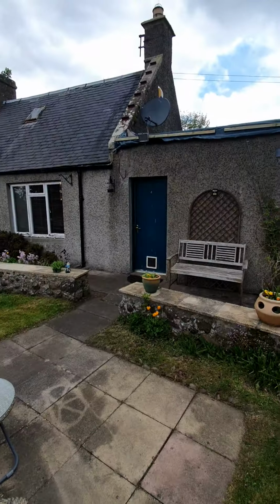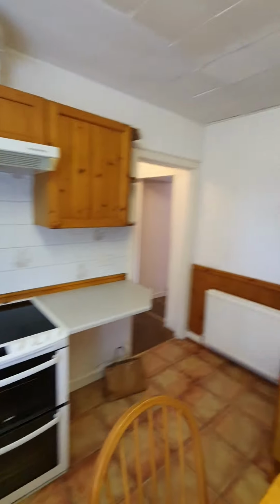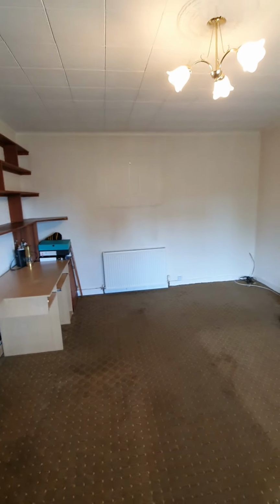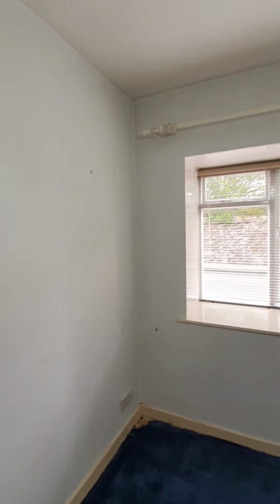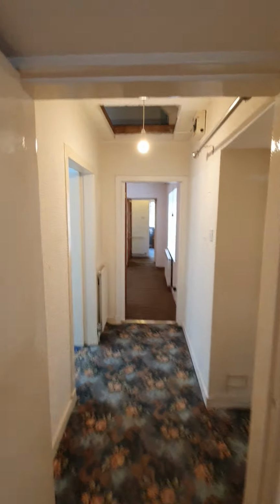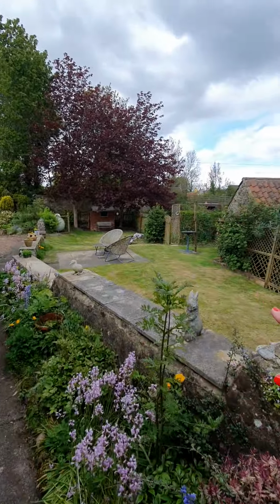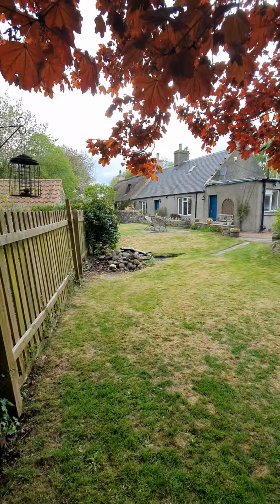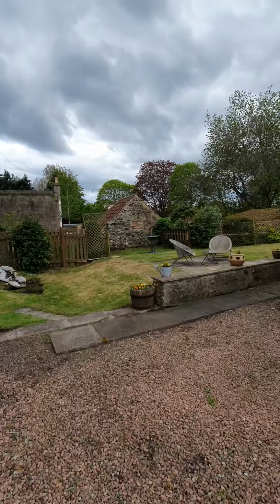FOR SALE: West End Cottage Collessie KY15 7RQ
TRANQUIL 2 Bedroom Semi-Detached Cottage with a beautiful country garden ON A SUBSTANTIAL PLOT with the OPPORTUNITY TO ADD VALUE located in the IDYLLIC village of Collessie just a short drive to Cupar and Ladybank train stations. Accommodation: Hall, lounge, breakfasting kitchen, 2 double bedrooms and a shower room. SG. GCH. Gardens. 2 Outdoor Stores. Driveway. PERSONAL PROPERTY TOUR available online.